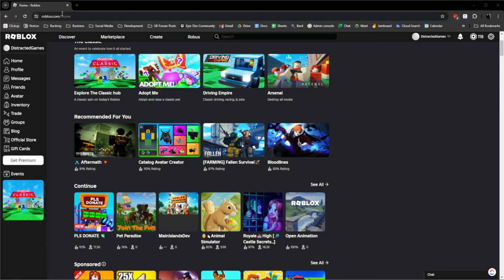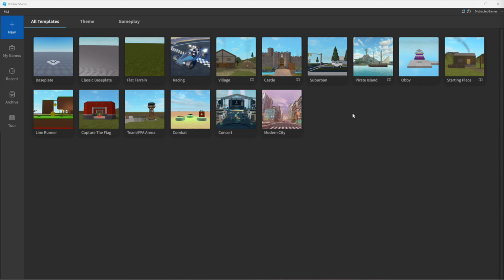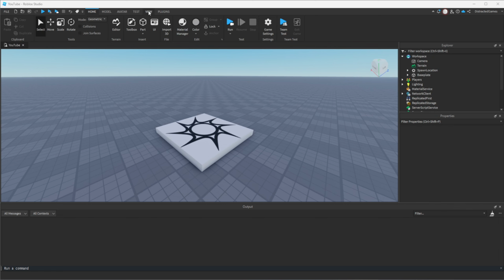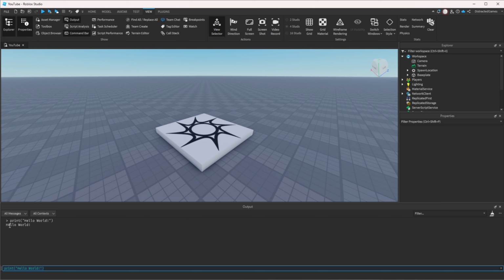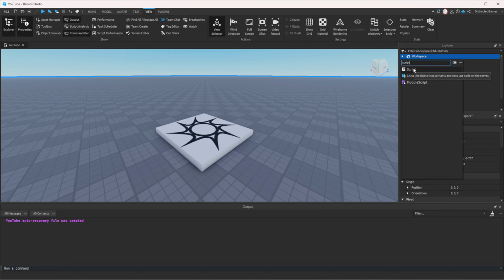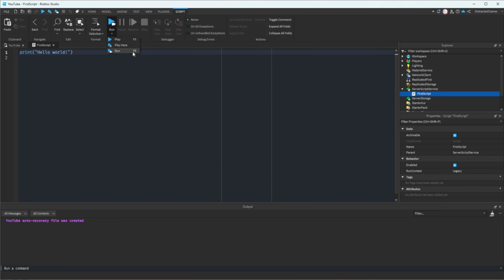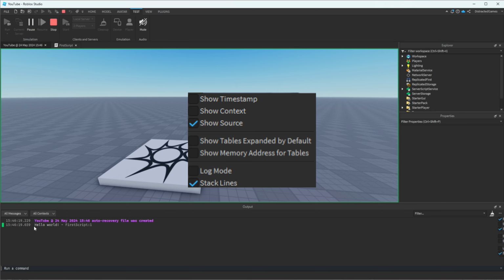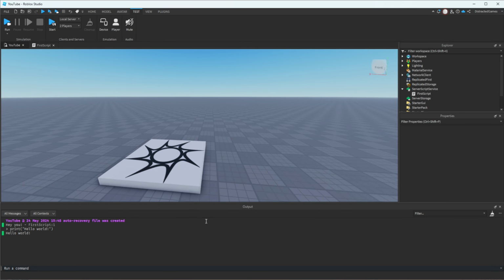Intro to Scripting in Roblox Studio - Learn to Code using Roblox (Beginner 2 2024)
In this video, we move into Roblox Studio and take a brief look around. After familiarizing ourselves, we recreate our first Lua program in a script.